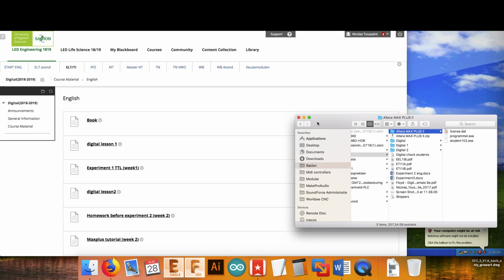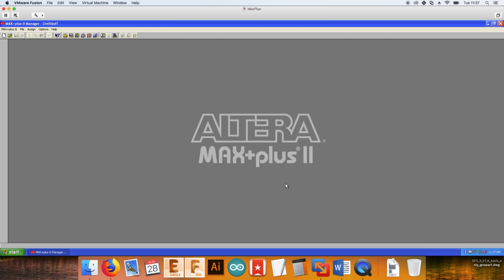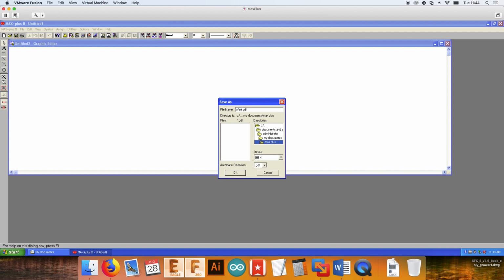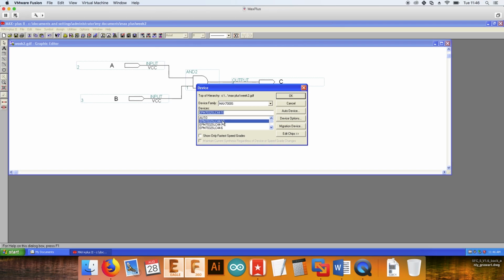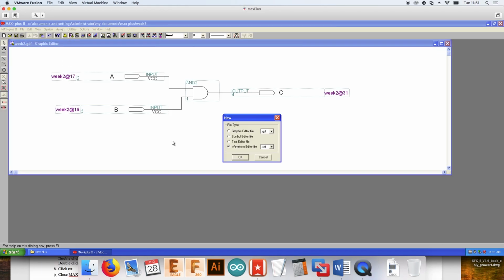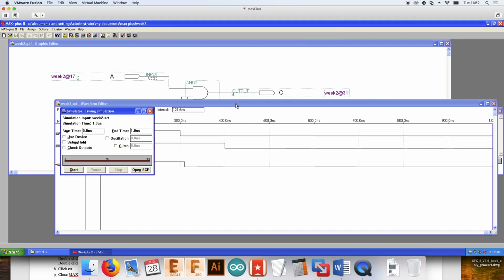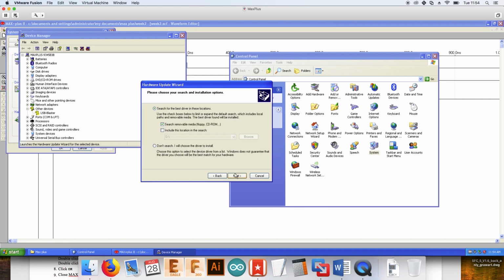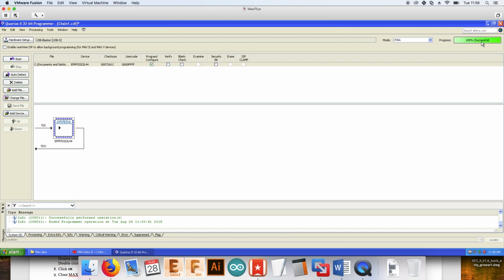Saxion - LED - ELT/TI - Digital lab - Setup Max Plus and first circuit